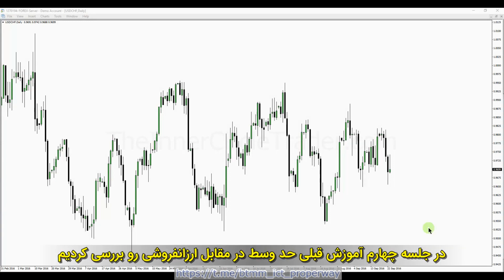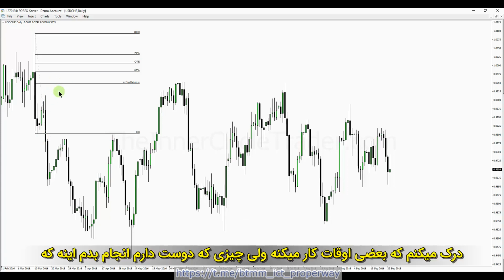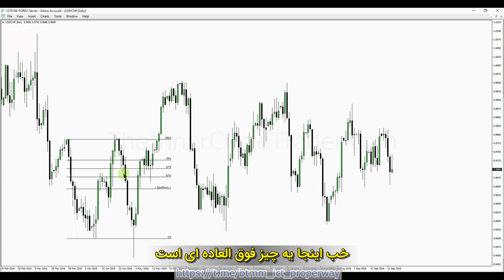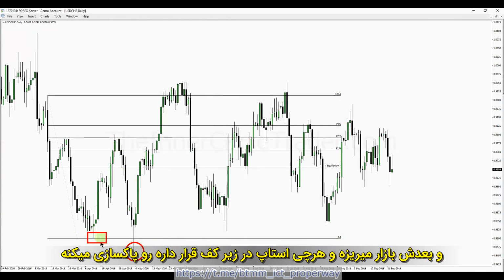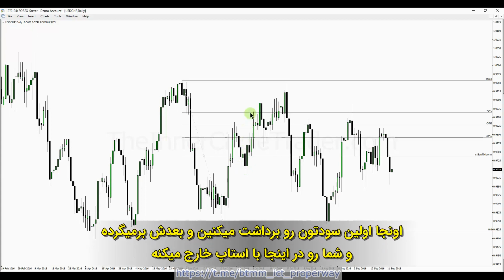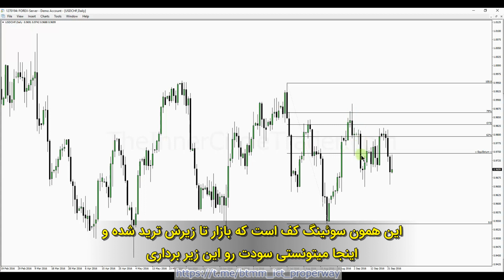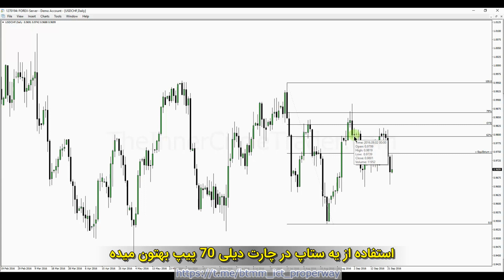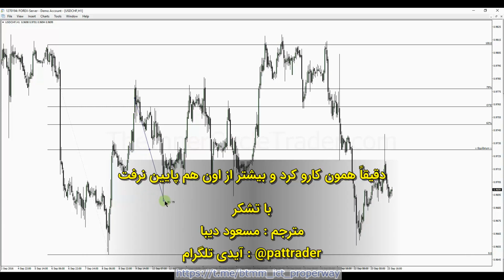5 Equilibrium vs Premium